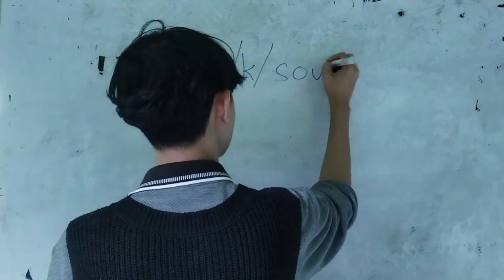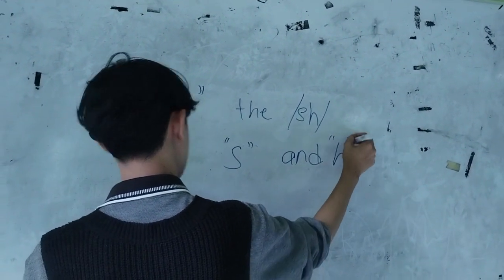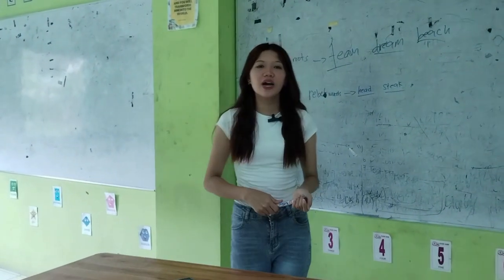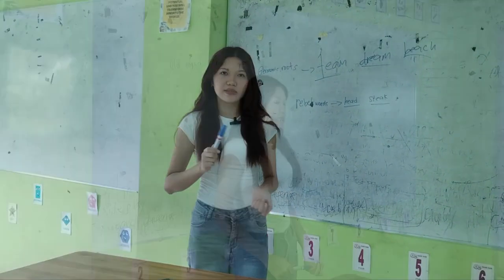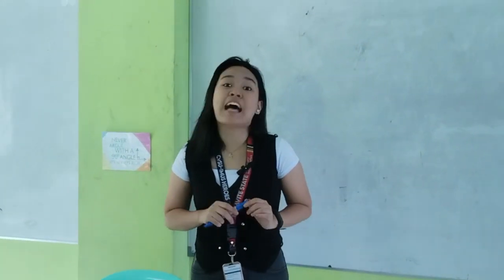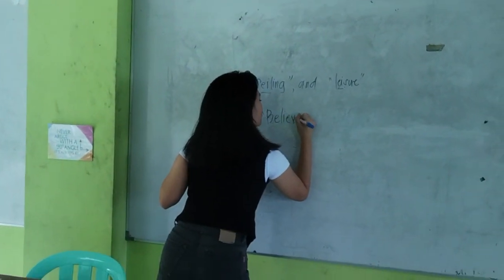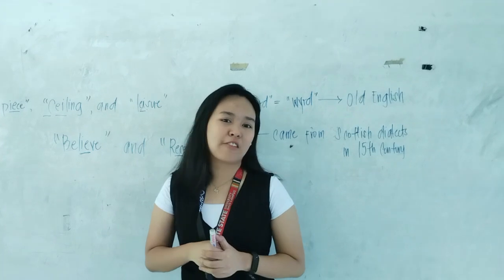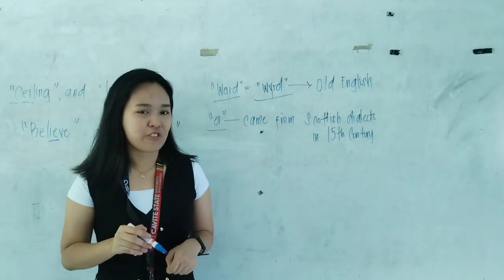Task 5 | BSEE 22 | Language, Culture, and Society | Teacher Lloyd